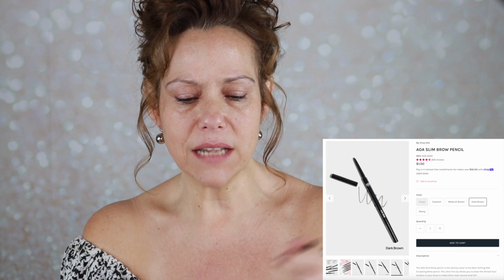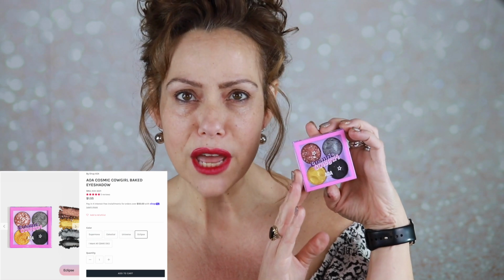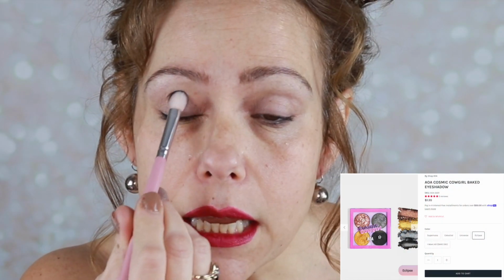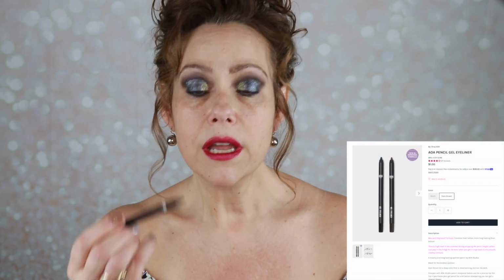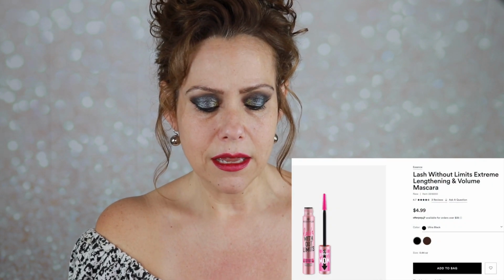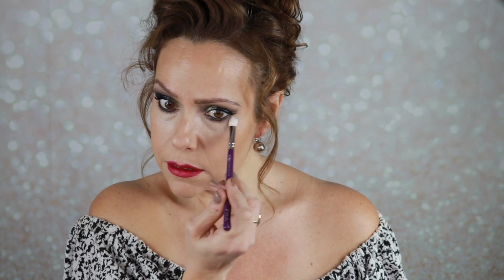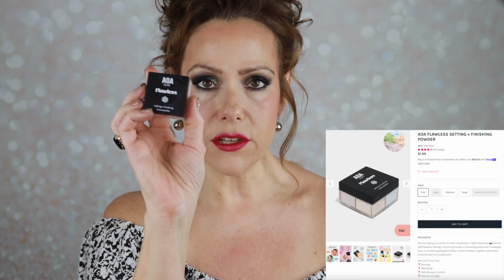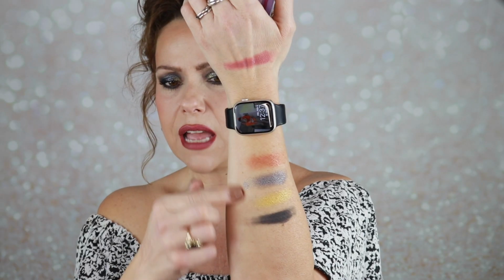FULL FACE OF MAKEUP UNDER $5| GIVEAWAY!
-Earn Cashback on your online purchases! $30 when you sign up!